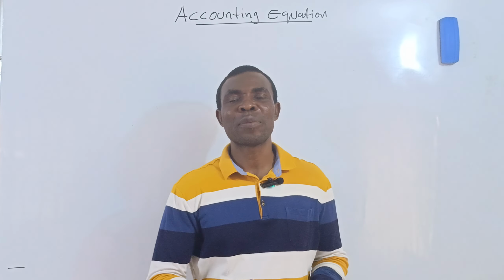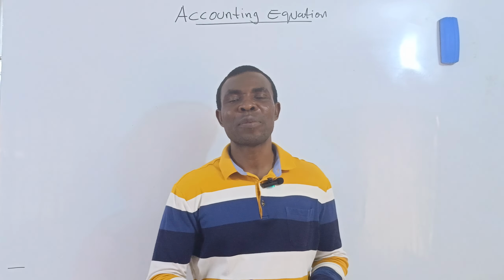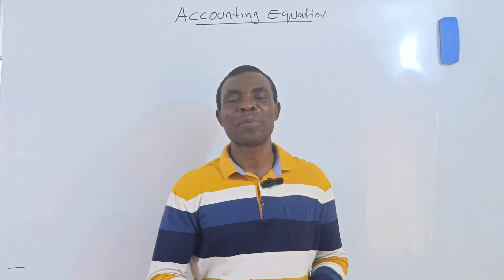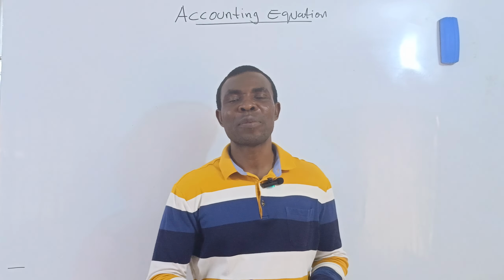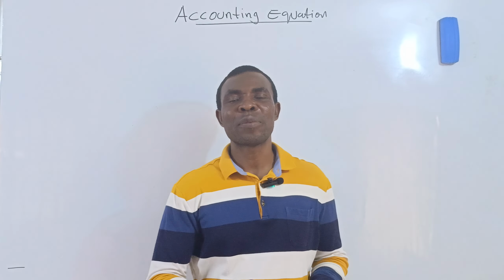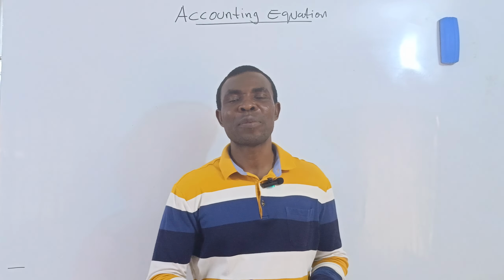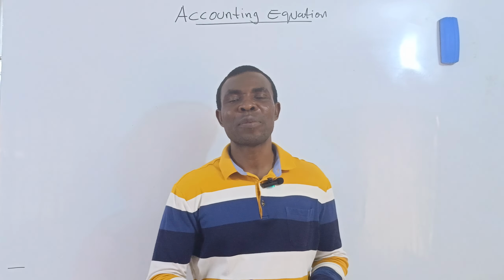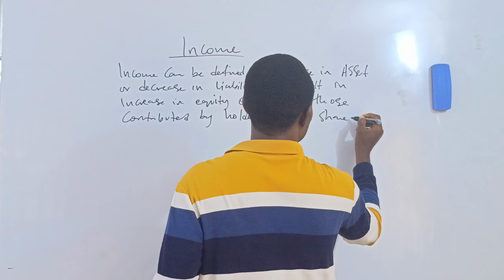Accounting Equation Made Easy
This video explains accounting equation and the 5 elements of financial statement which include Asset ,Liability, Equity, Income and Expenses.